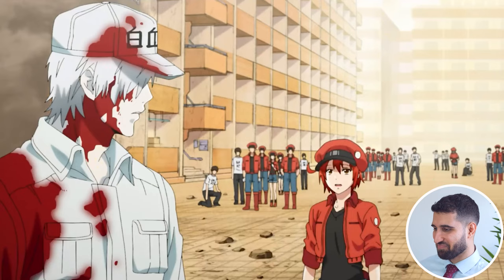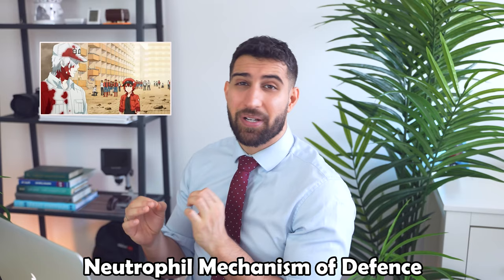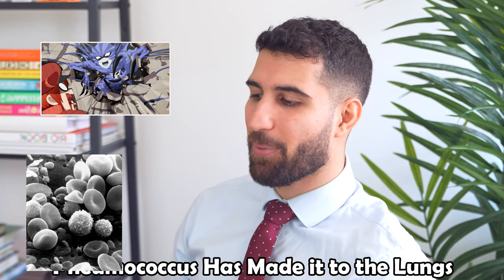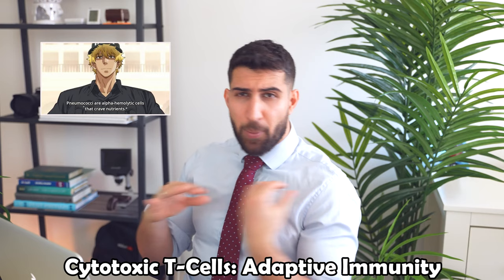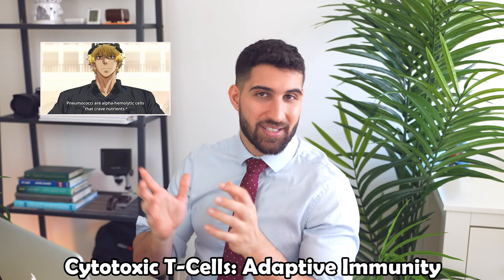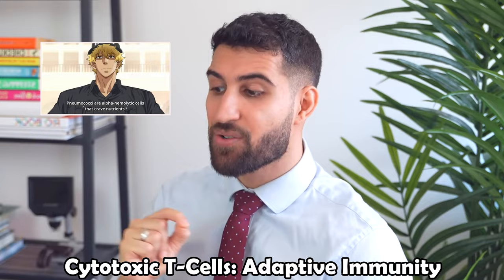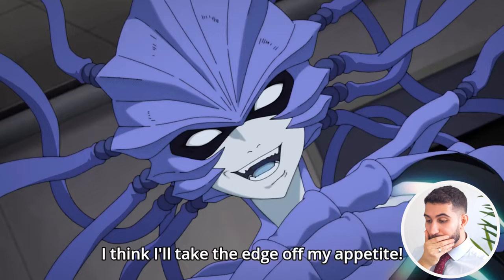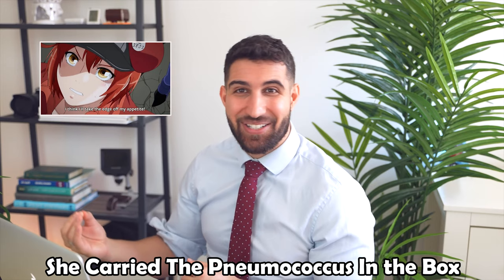British Doctor Reacts to Cells At Work Season 1 Episode 1 [2023]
Cells at Work is an anime about a neutrophil hunting down an invasive pathogen: does it get any better than this? In this Doctor Reacts to Cells at Work Pneumococcus episode, I discuss:

Innate immunity
Adaptive immunity
Bacterial virulence factors
Bacterial capsule
Post-splenectomy dangers
Sneezing
Lymph glands
Gas exchange

If you found it entertaining and educational please consider supporting the channel through the membership (press the join button).

Many thanks,
Sermed